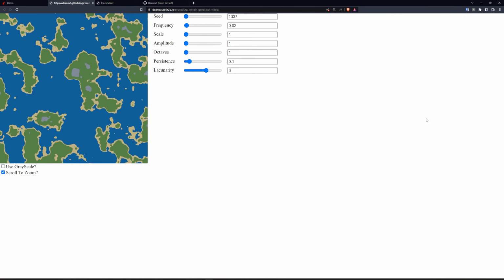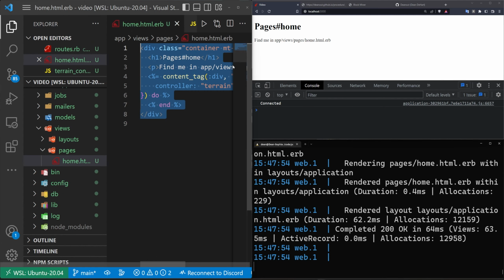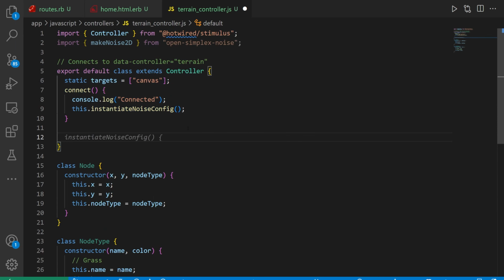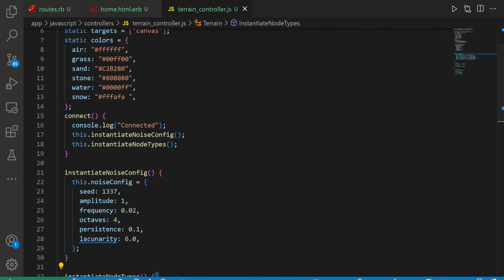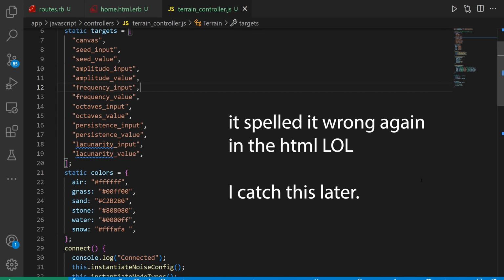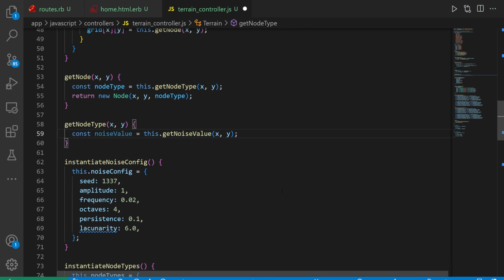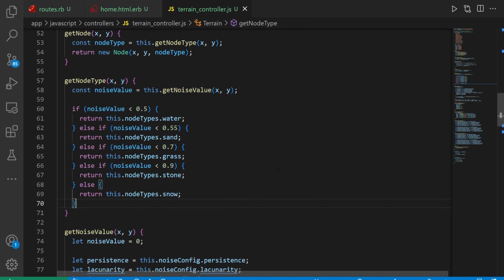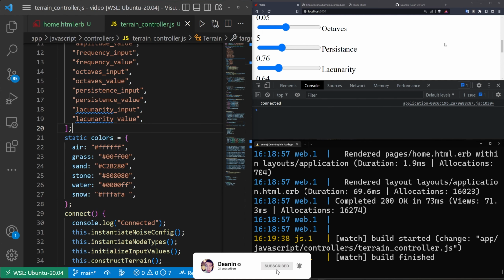Stimulus Procedural Terrain Generator | Ruby On Rails 7 Tutorial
Revisiting one of my favorite topics as a Christmas Eve special, we'll build a procedural terrain generator using Stimulus.

Previously we built this with P5js, but today we try to build it using Stimulus and Ruby on Rails 7!